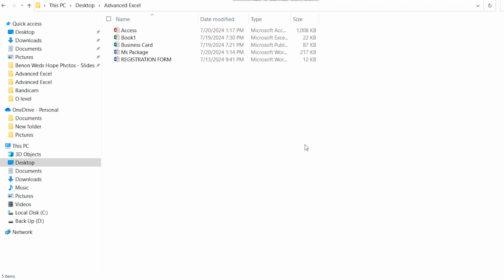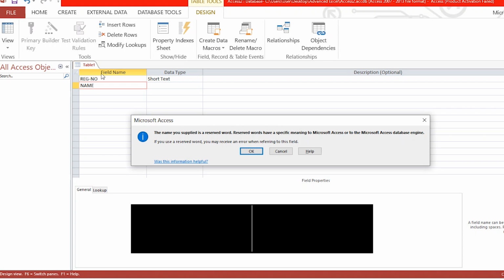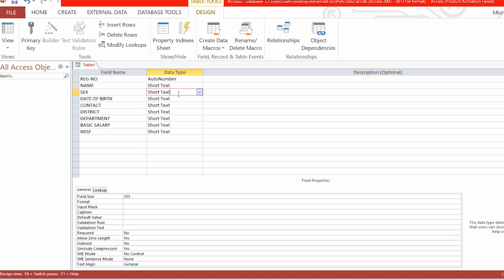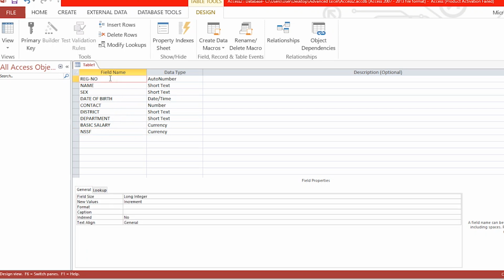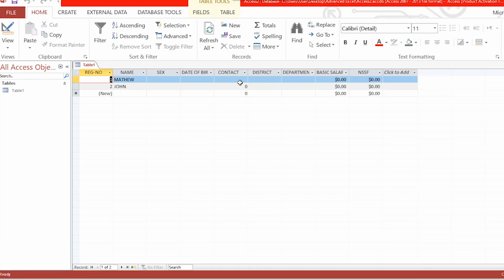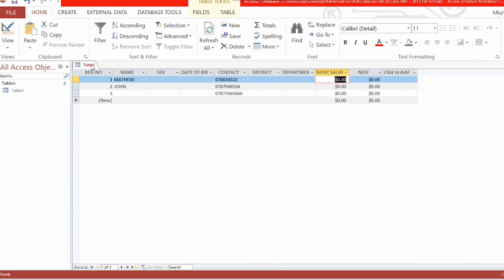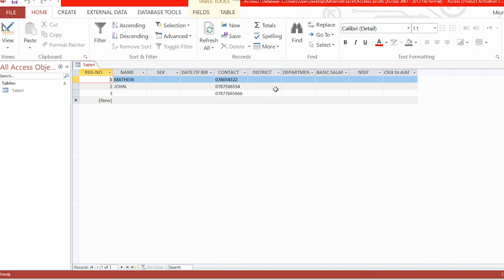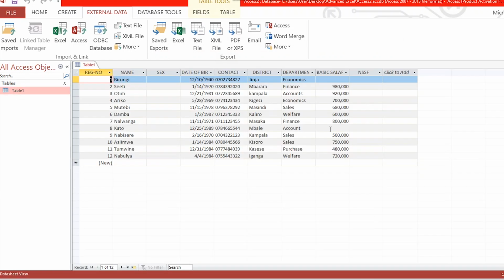Learn Database (Access) Part 1: Table Design